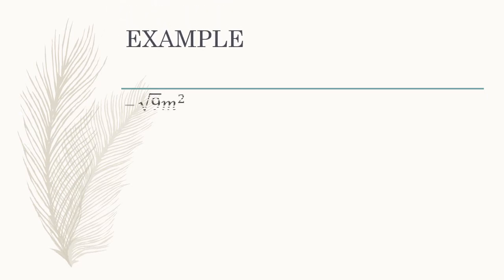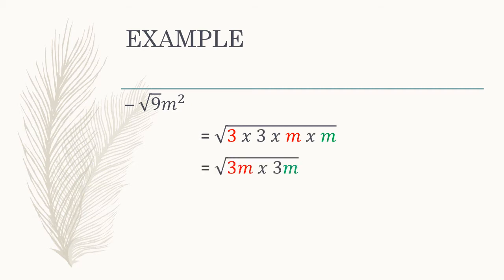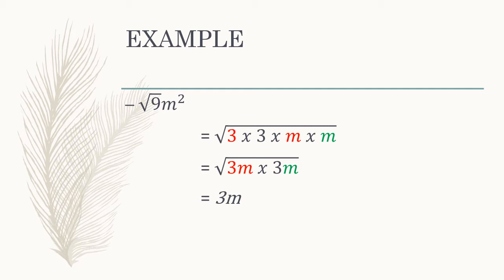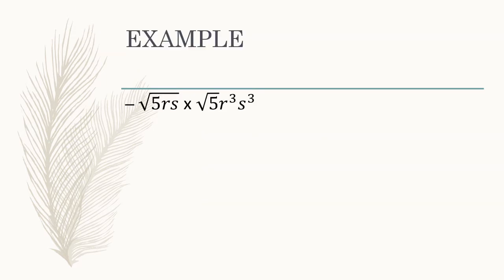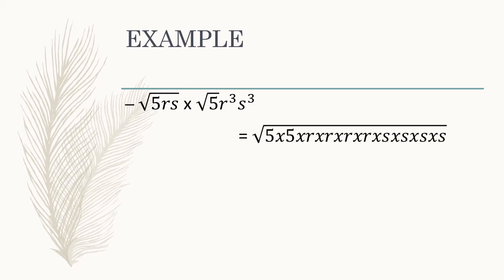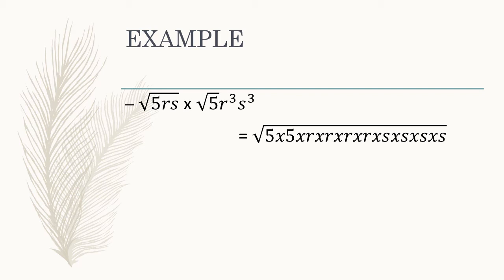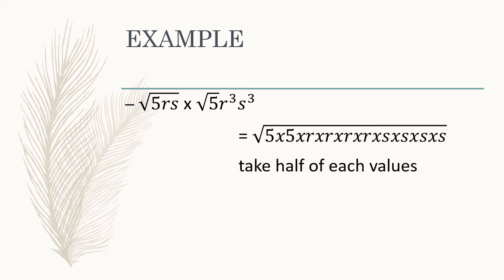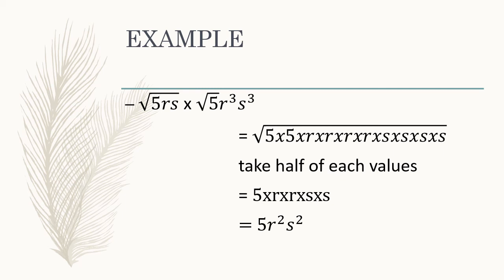Algebra involving square roots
Year 5 and 6